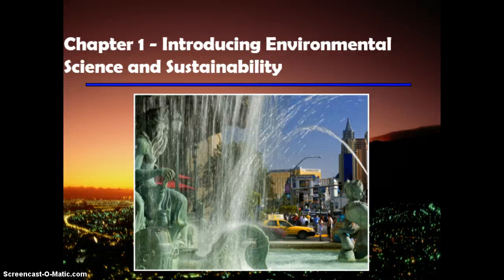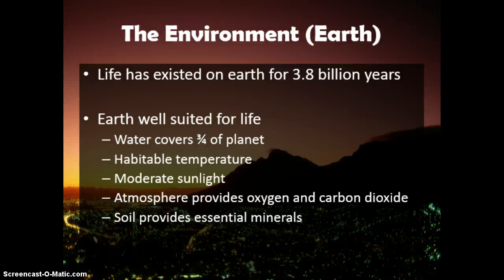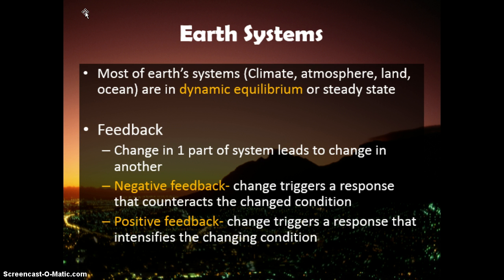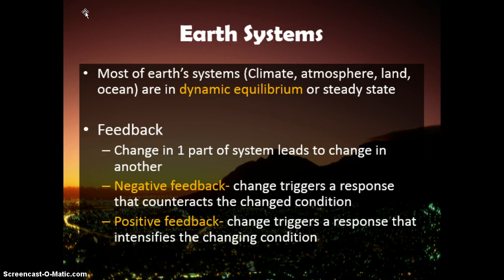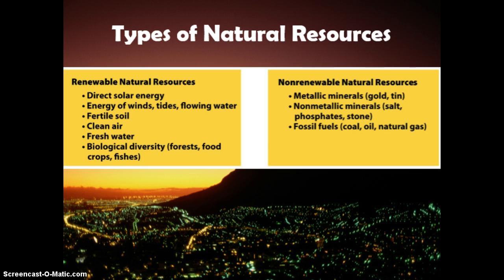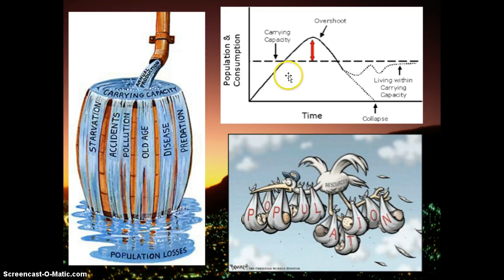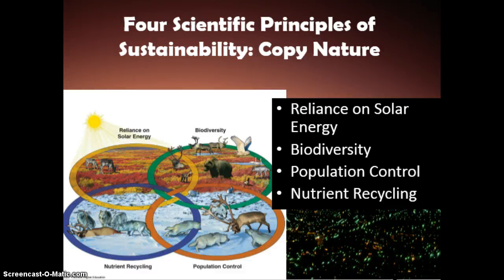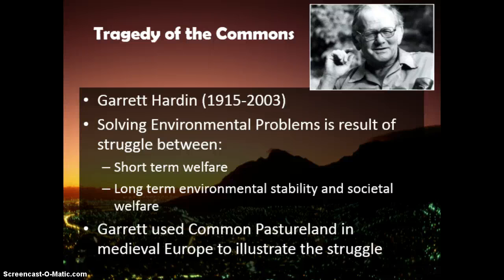Earth as a System / Sustainability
APES Lesson that introduces environmental science.  Discusses how Earth can be studied as a system with inputs and outputs and feedback cycles.  Outlines types of natural resources, population growth, sustainability and the tragedy of the commons.